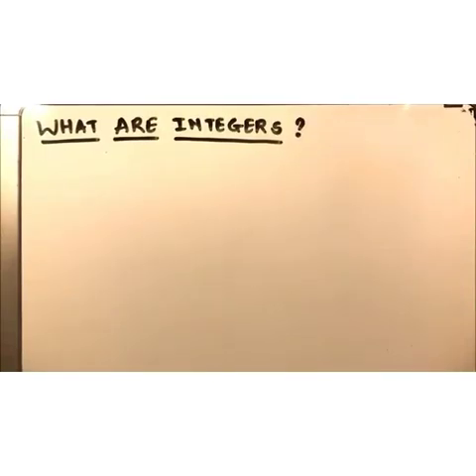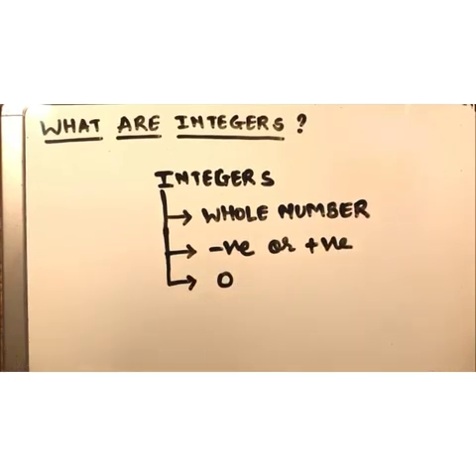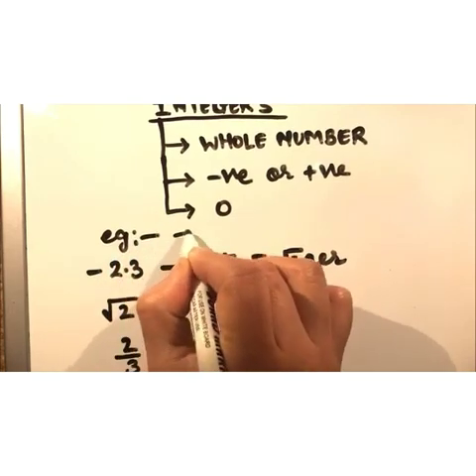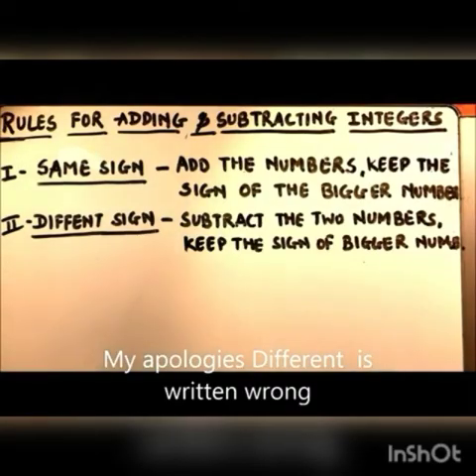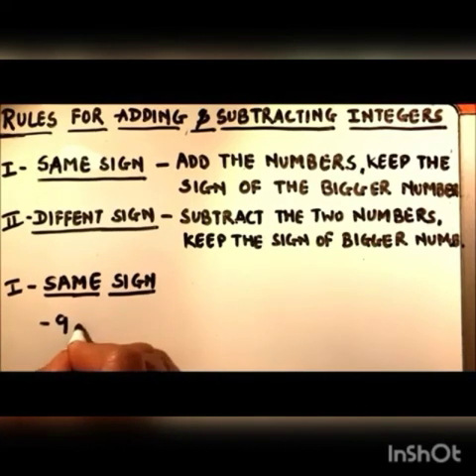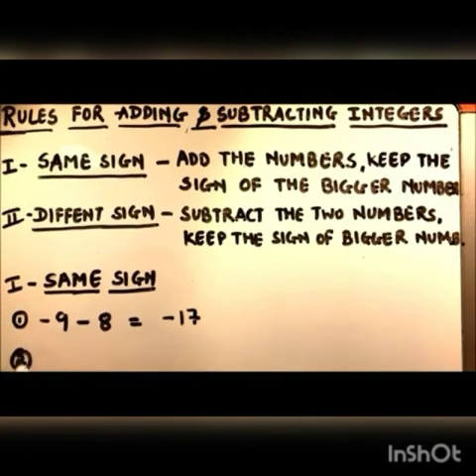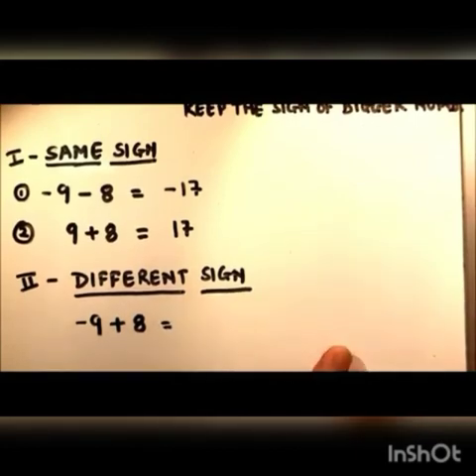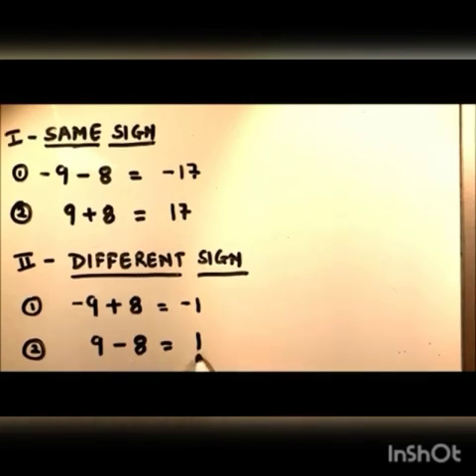How to learn intergers in step by step